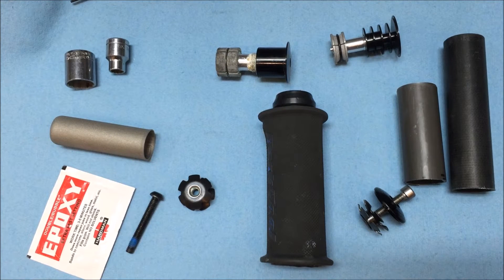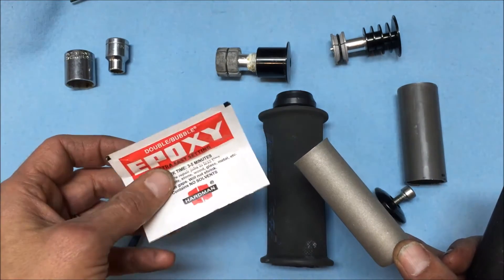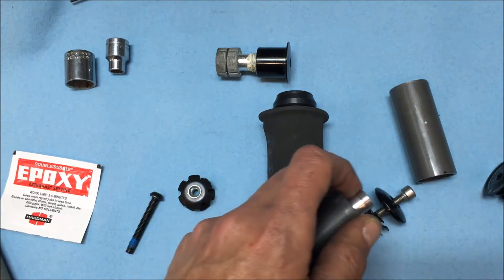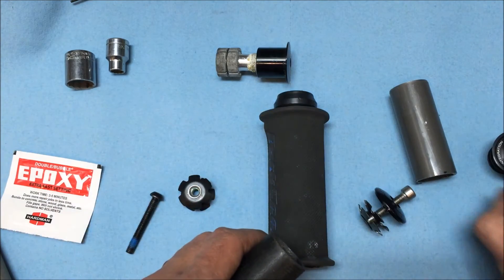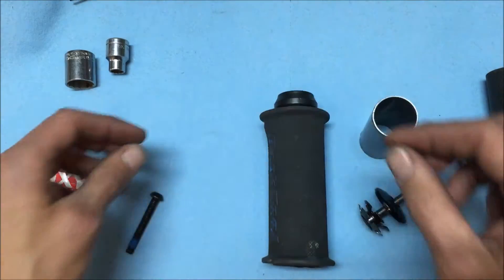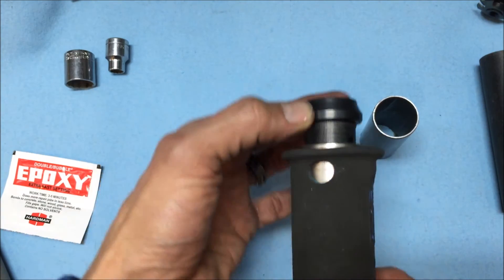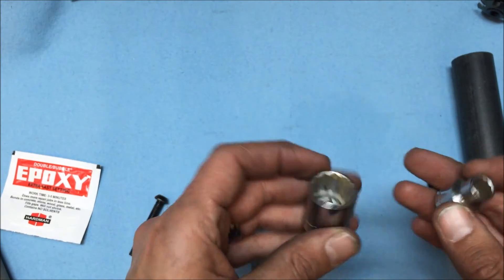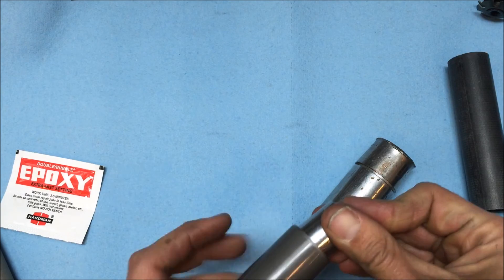Star nut install into fork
How to install various star nut types